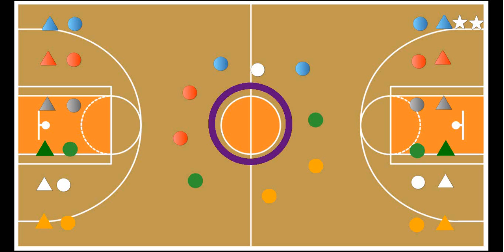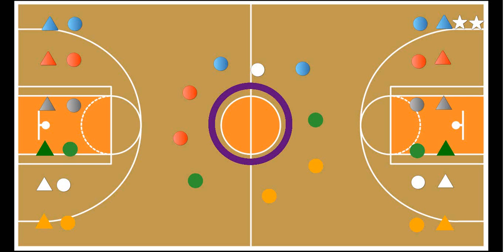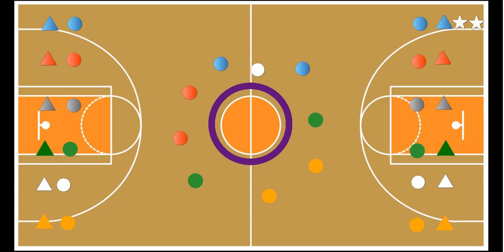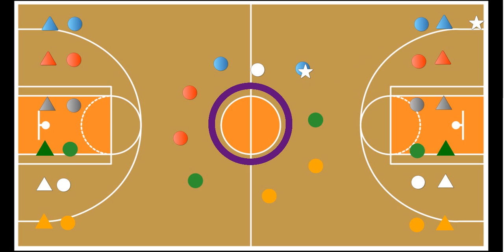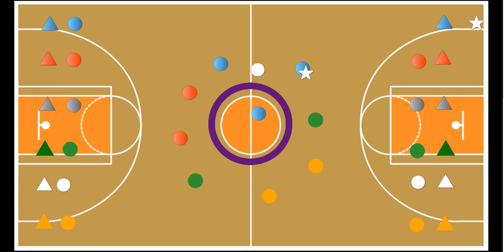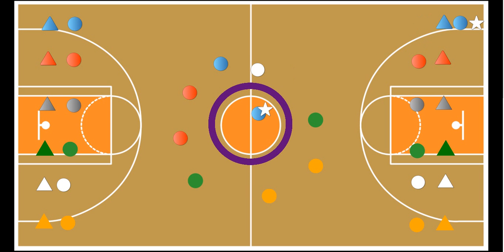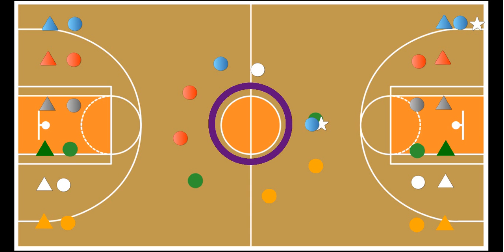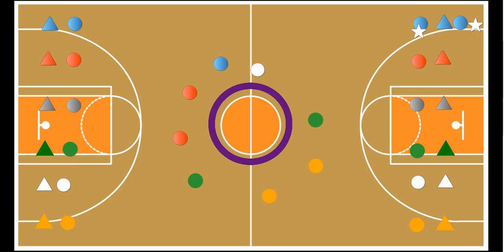Frisbee Dot Shooting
Thanks to a colleague of mine Mrs. Staples for this game idea!! Description found